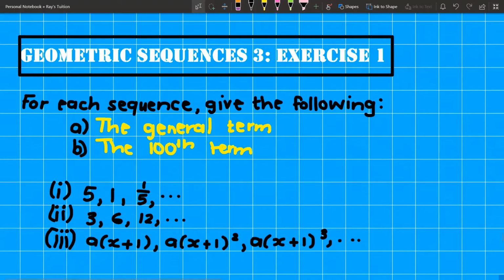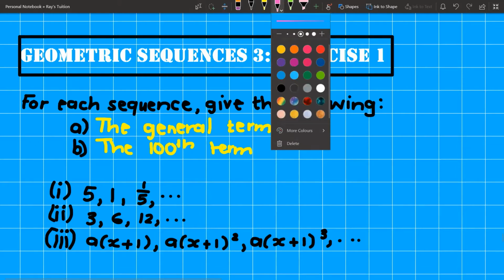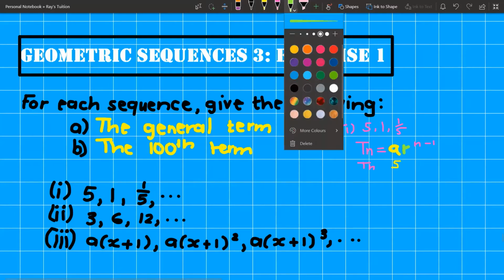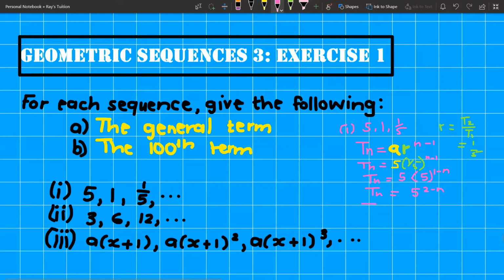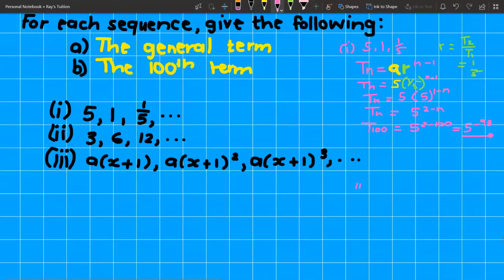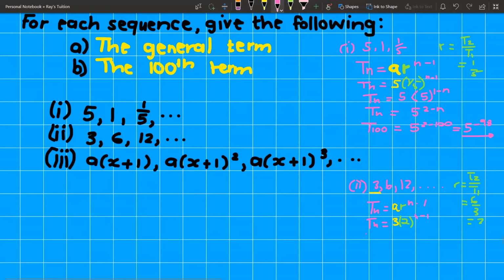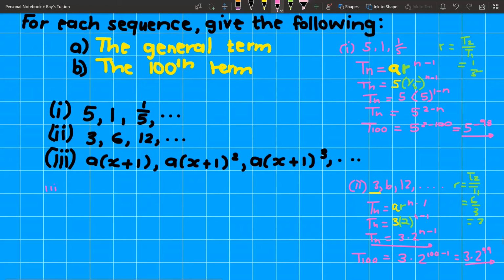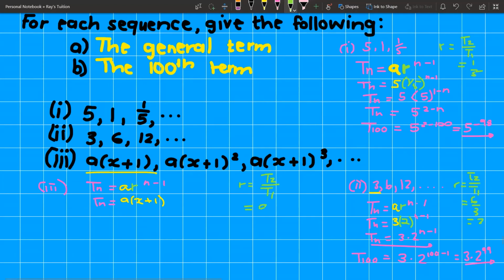Geometric Sequences 3: Exercise 1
In this video we have a look at some exercises on geometric patterns.